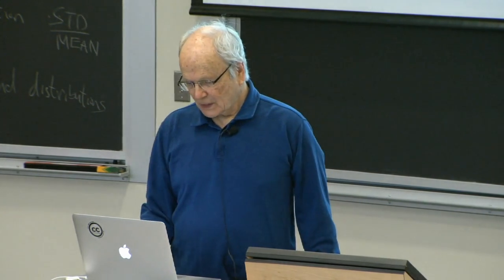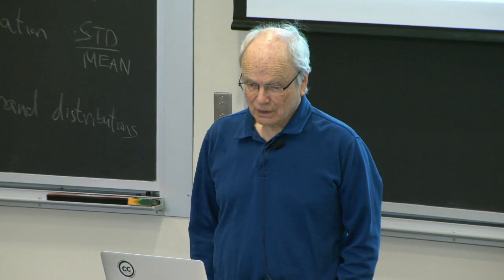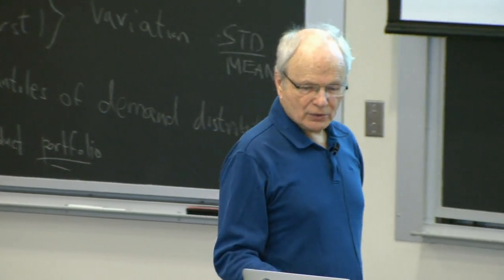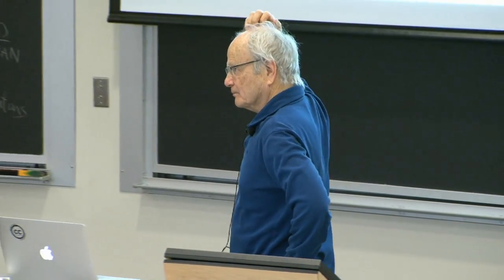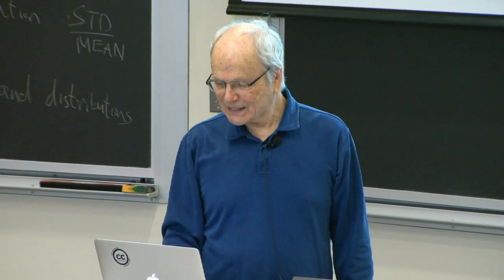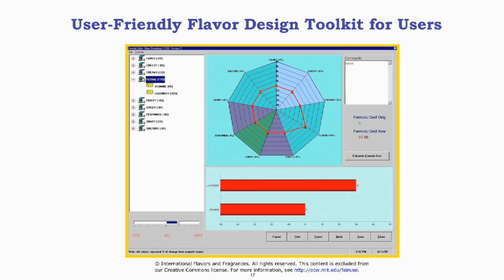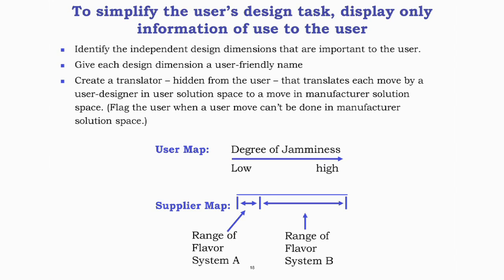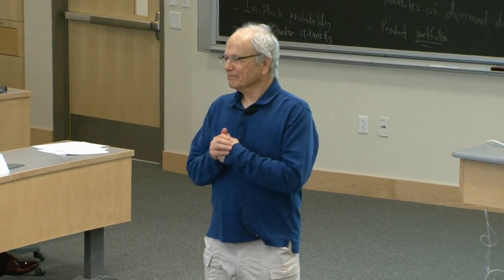4. Toolkits to Support Product Development by Customers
MIT 15.356 How to Develop Breakthrough Products and Services, Spring 2012
Instructor: Eric von Hippel